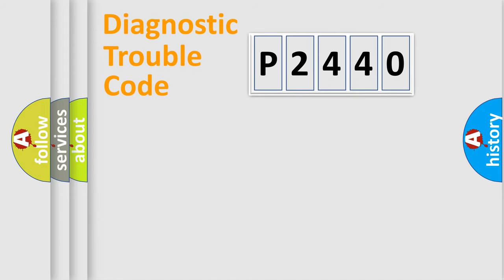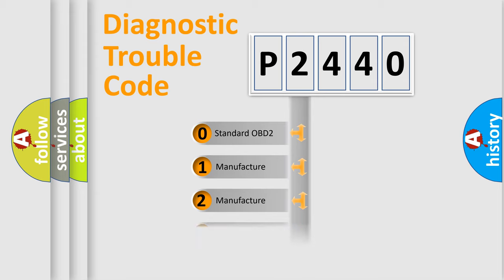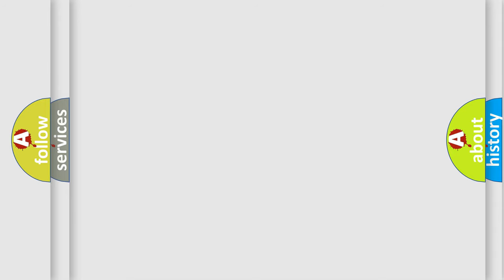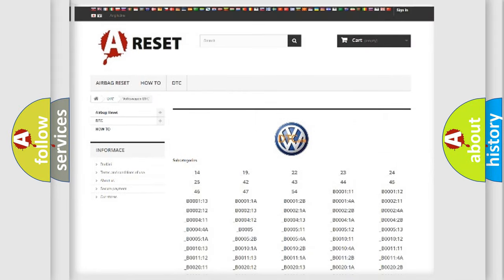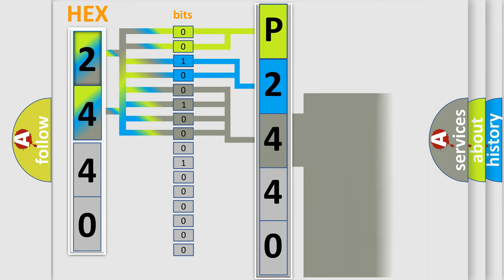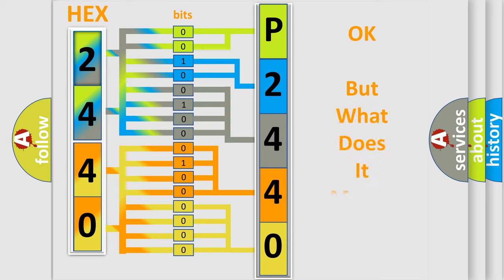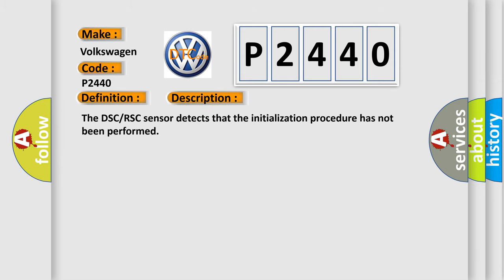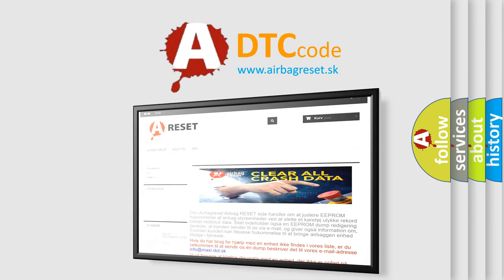DTC Volkswagen P2440 Short Explanation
Contents:
0:21 Basic DTC analysis according to OBD2 protocol standard.
1:48 Insight into programming
2:58 A diagnostically understandable description of the Diagnostic Trouble Code
3:05 Basic error definition

Make:
Volkswagen
Code:
P2440
Definition:
DSC orRSC Sensor (Abnormal Initialization) System
Description:
The DSC or RSC sensor detects that the initialization procedure has not been performed
Cause:
 The initialization procedure for the DSC or RSC sensor has not been performed DSC or RSC HU or CM malfunction